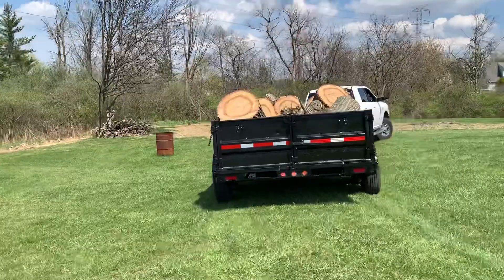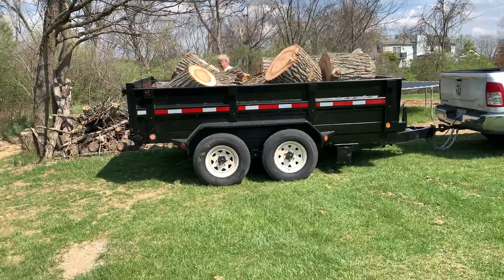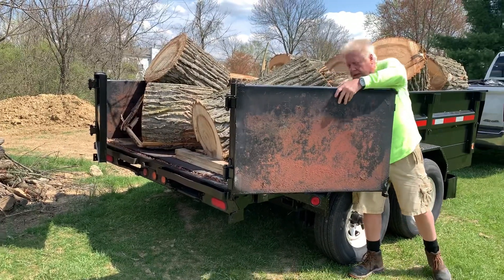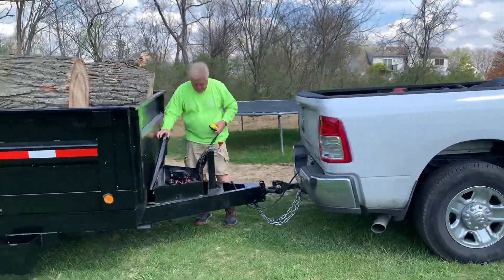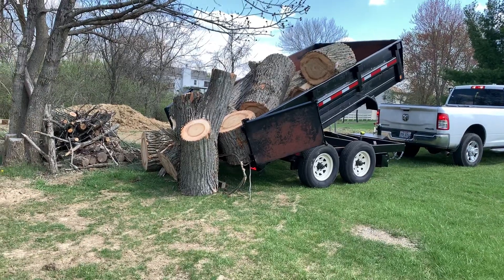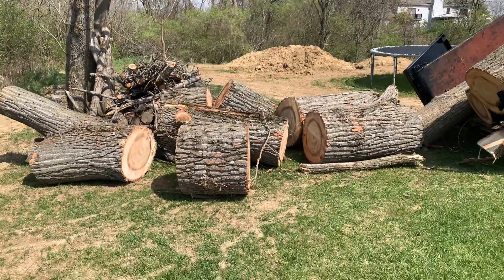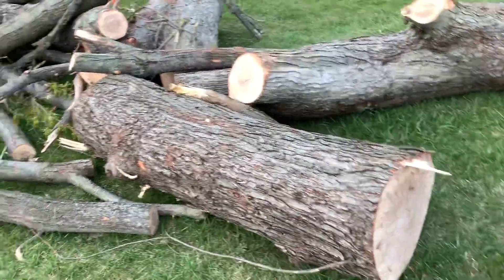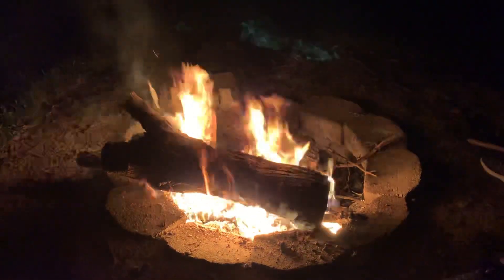Free Wood Delivered For Free, When You Think Wood Is Hard To Find, (VloG)